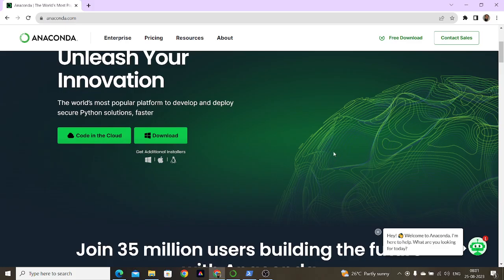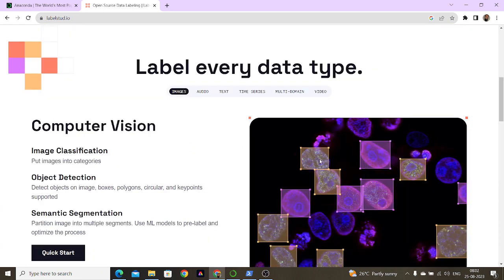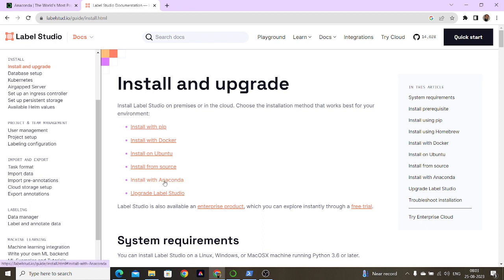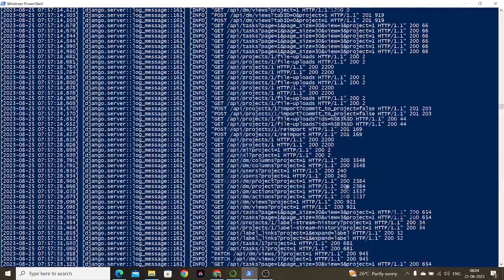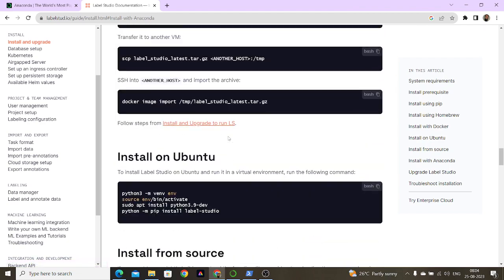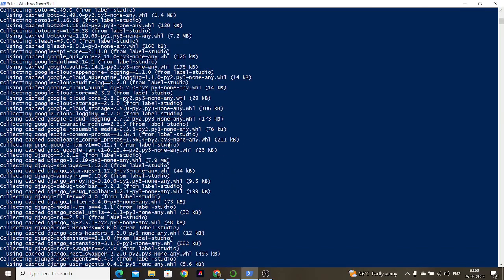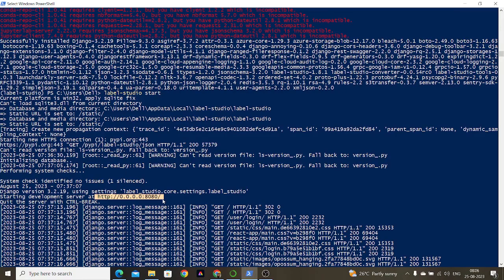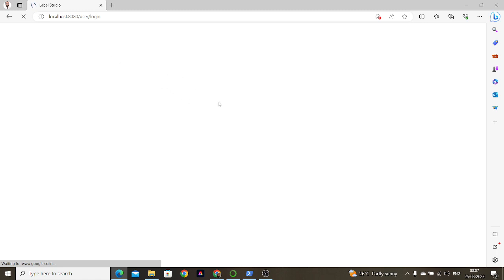Installation of Label Studio (Annotation Tool) for Windows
In this video we will see how to install Label Studio (Open Source Annotation Tool) for Windows.